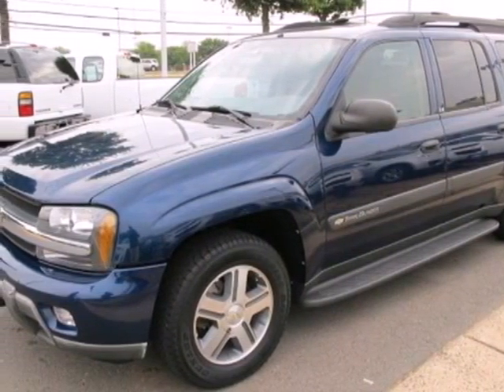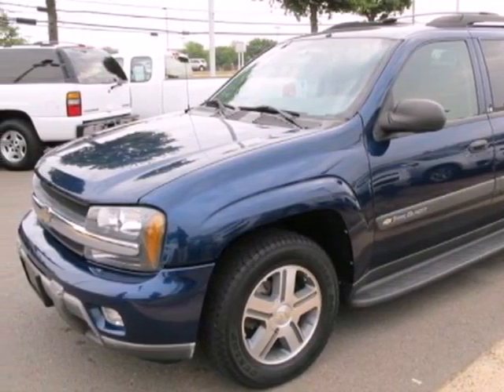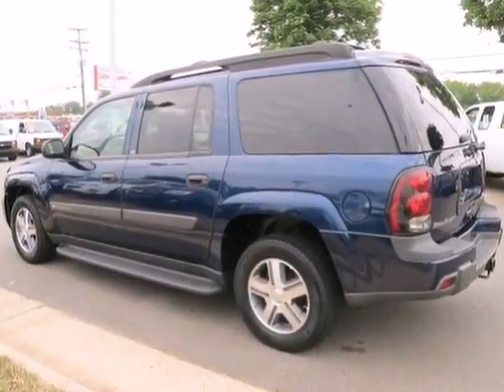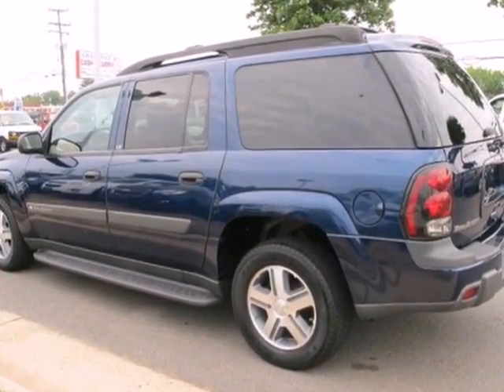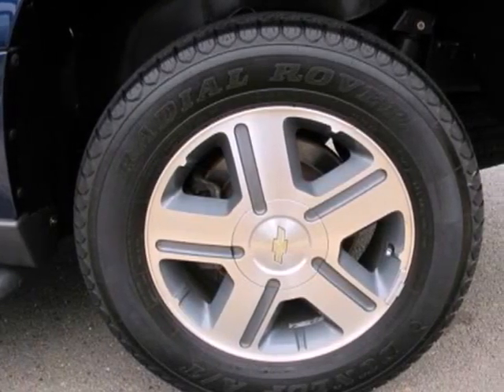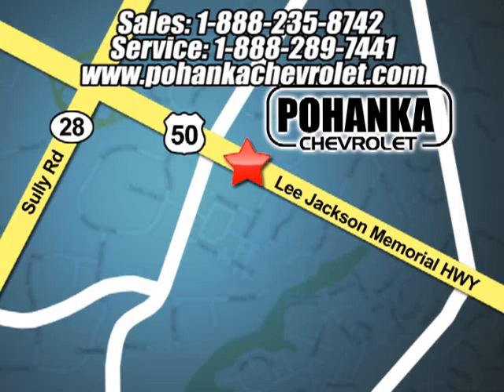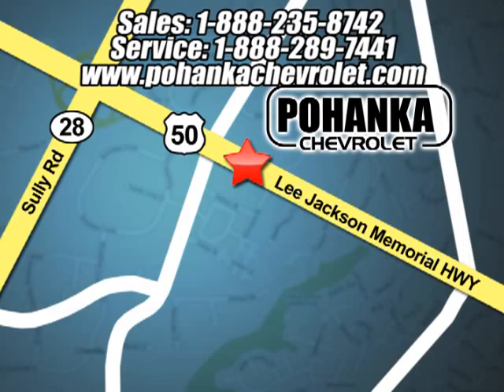2004 Chevrolet TrailBlazer TB6467430A in Chantilly VA SOLD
SOLD - If you are looking for real value on a great used car, Pohanka Chevrolet in Chantilly VA invites you to come in and test drive this 2004 Chevrolet TrailBlazer, stock# TB6467430A. We are conveniently located near Chantilly VA Washington-DC, MD and known for our great selection, reliability and quality. Come take a look at this 2004 Chevrolet TrailBlazer today.

13915 Lee Jackson Hwy
Chantilly VA Washington-DC MD, 20151

With so many places to select from for your automotive needs in the Washington DC and Marlow Heights MD area and surrounding Alexandria Arlington Temple Hills Hillcrest Heights Springfield Camp Springs Forestville communities, we don't take it lightly that you chose to do business with Pohanka Honda. When you purchase from Pohanka Honda we view this time as the beginning of a long lasting relationship between us!

We offer a rich inventory of quality Honda used cars and other makes and models in the Alexandria Arlington Temple Hills Hillcrest Heights Springfield Camp Springs Forestville communities. We know you are looking for the best price on your next Honda vehicle, which is why we update our Honda internet specials frequently.